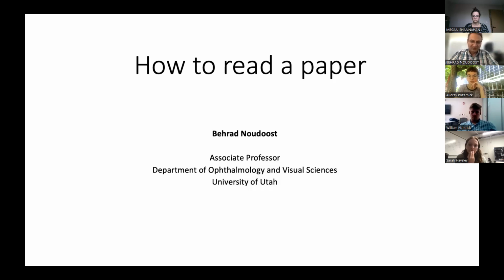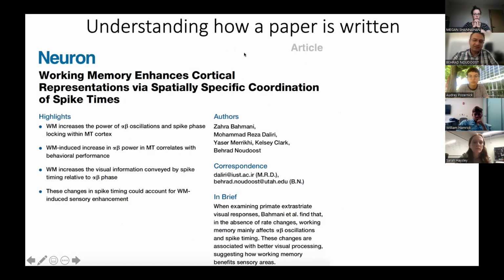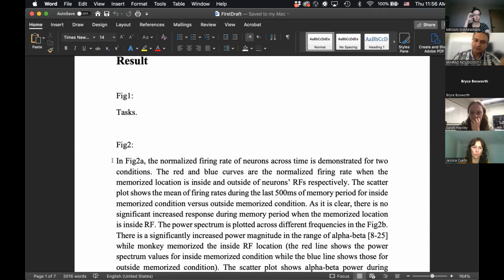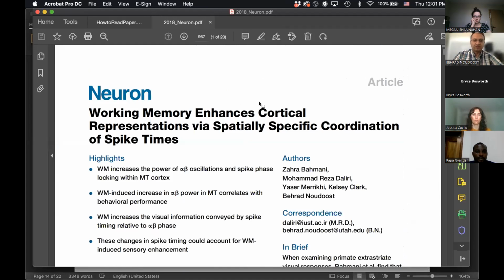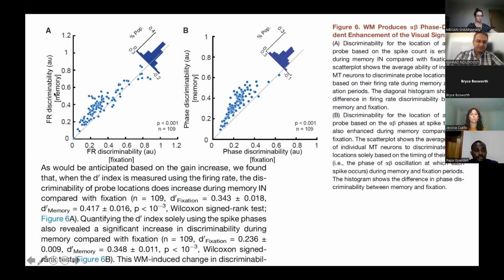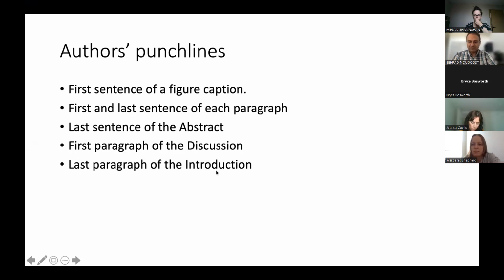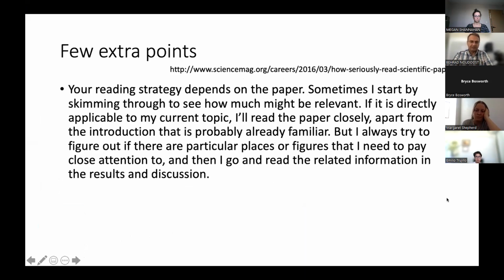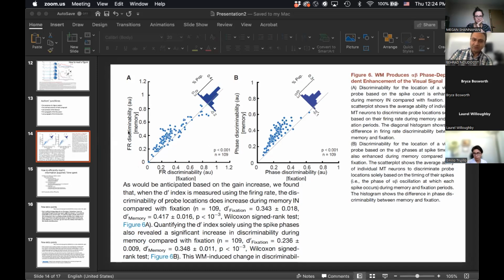OUR Education Series: How to Read a Research Article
Presented by Behrad Noudoost.

In this session, you will learn about how to read a research article effectively. You will be given tips and strategies for how to read scholarly journal articles. This seminar in appropriate for any student who needs to read contemporary research in their field.